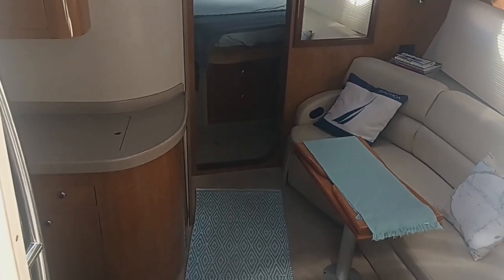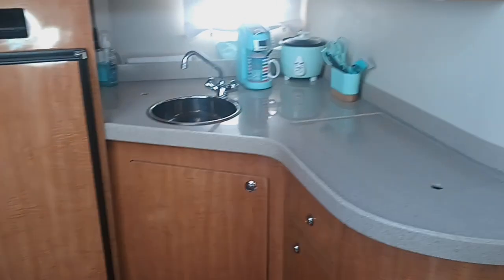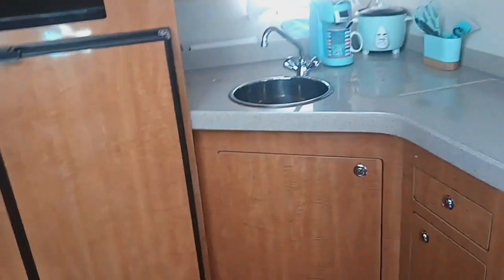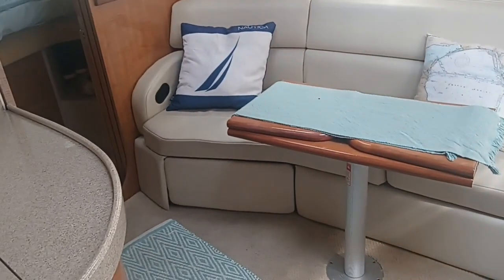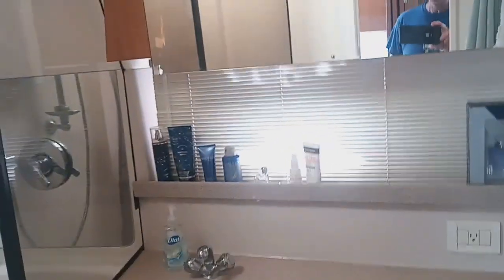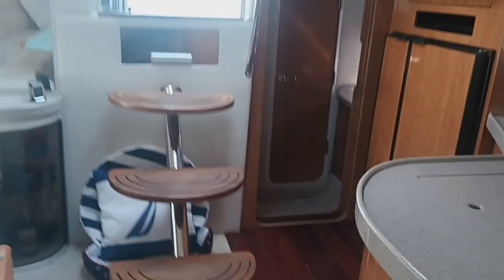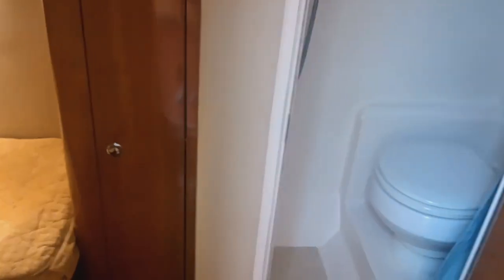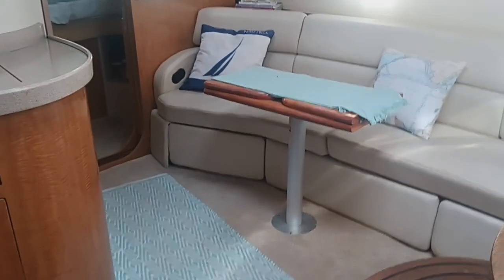Regal 3860 Commodore Twin Cabin w/ Ensuite Heads - Boatshed - Boat Ref#335353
Regal 3860 Commodore Twin Cabin w/ Ensuite Heads for sale with Boatshed Texas Photos and video taken by Boatshed Texas